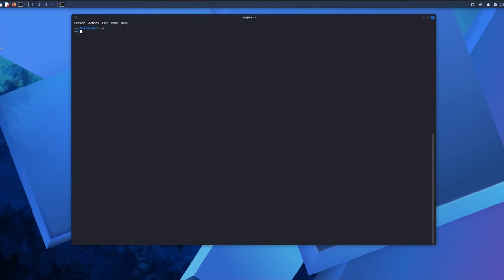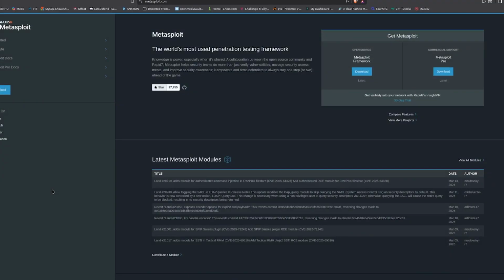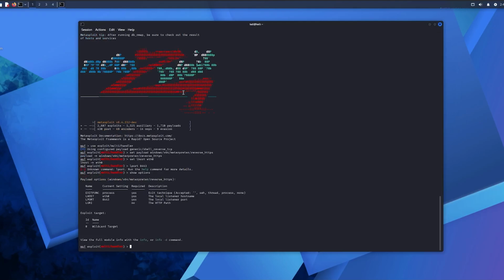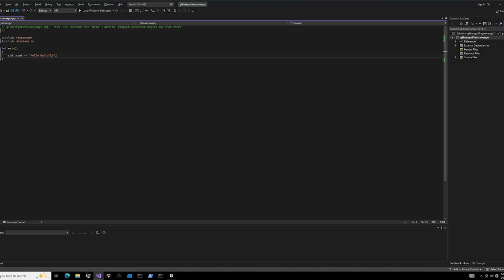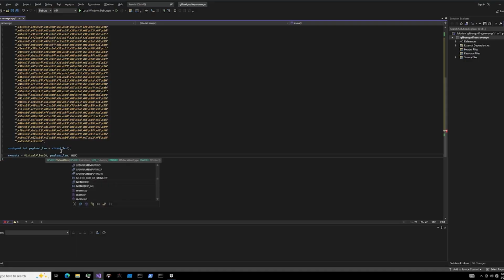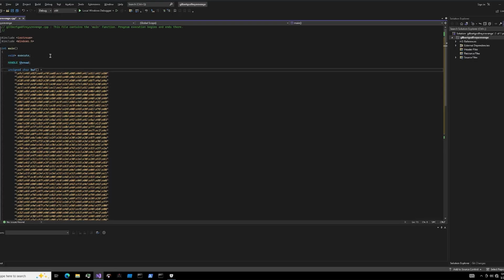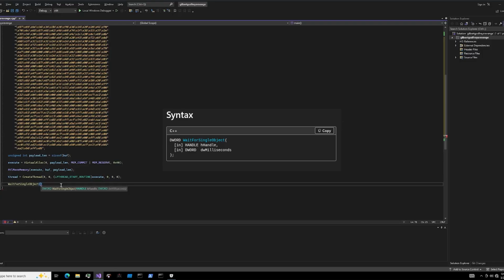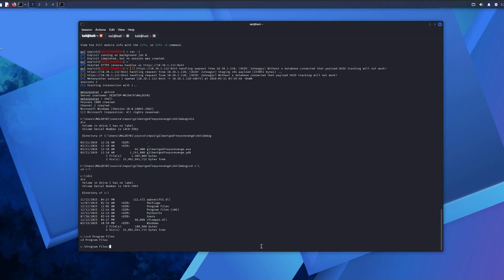Writing A Basic Shell Code Loader In C++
In this video, I'll be going over the basics of writing a shellcode loader in C++ using the Metasploit Framework.
A far more coherent text version is available here on my Github